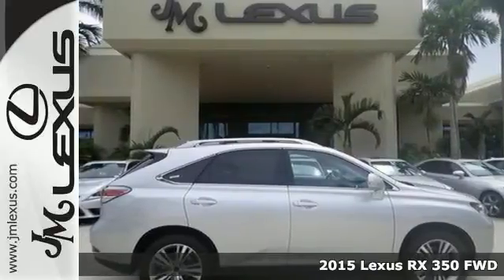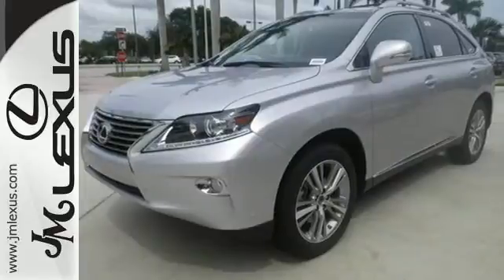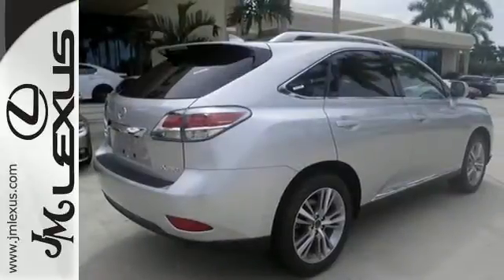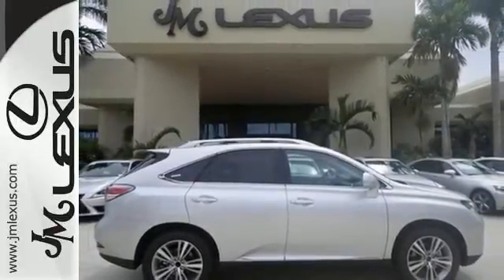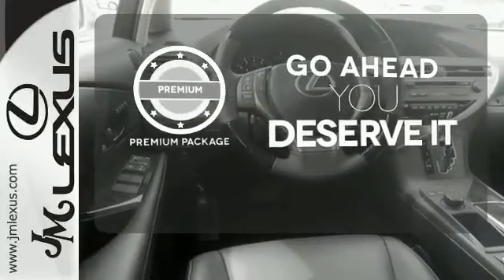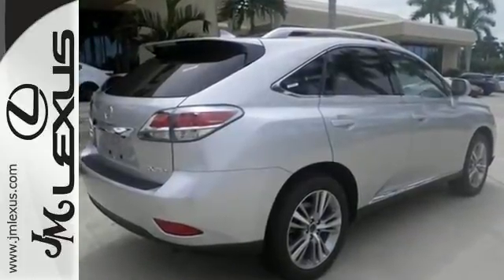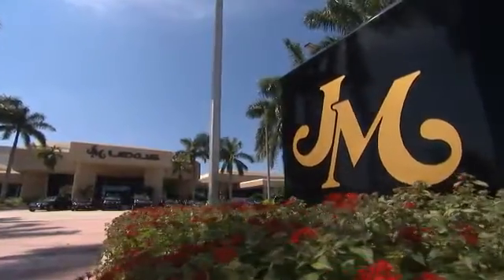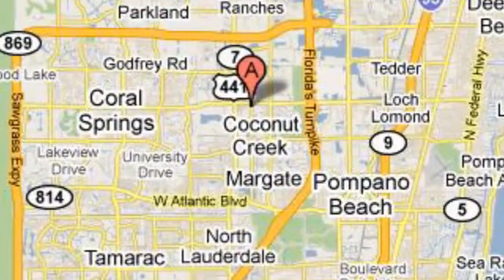New 2015 Lexus RX 350 FWD Margate FL Ft-Lauderdale, FL #51442 - SOLD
Year: 2015
Make: Lexus
Model: RX 350 FWD
Trim: WGN 4X2
Engine: 3.5L V6
Transmission: Automatic 6-Speed
Color: Silver Lining Metallic
Interior: Black Leather Ebony Bird's Eye Maple
Stock #: 51442
VIN: JTJZK1BA7F2424282
You are currently viewing a new 2015 Lexus RX 350 FWD with JM Lexus the #1 Volume Lexus Dealer since 1992! Thank you for your interest. We look forward to working with you. Stock #: 51442 Exterior: Silver Lining Metallic Interior: Black Leather Ebony Bird's Eye Maple Trim: WGN 4X2 JM Lexus 5350 West Sample Rd Margate FL 33073

Address:
5350 W Sample Rd